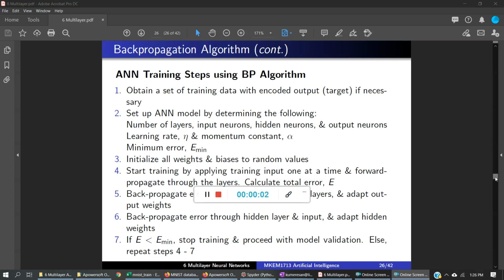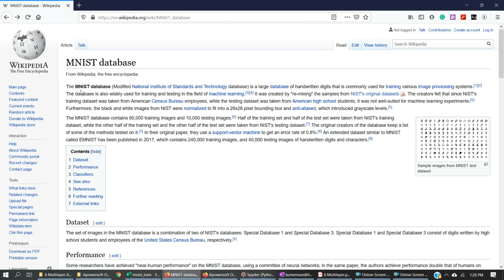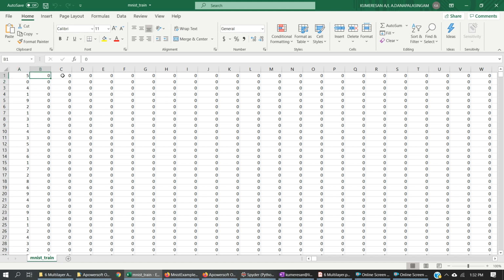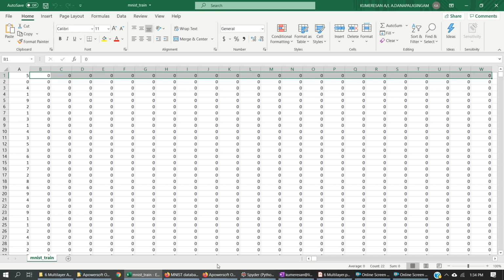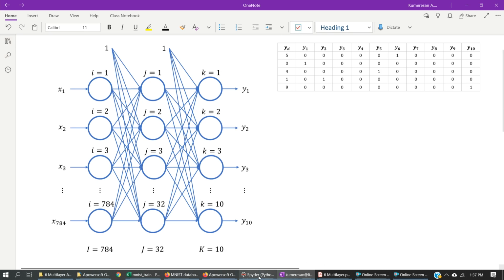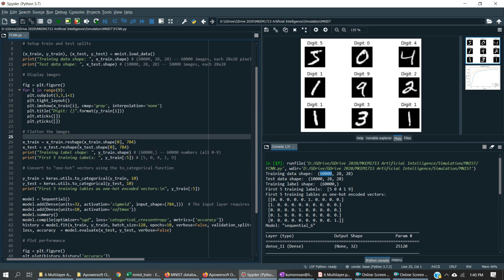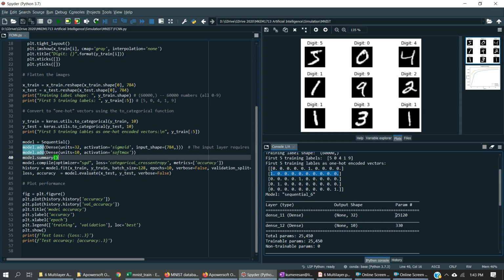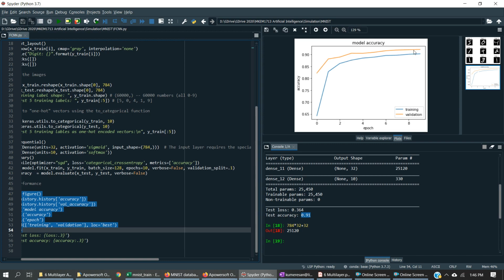6. Multilayer Neural Networks - Part 3